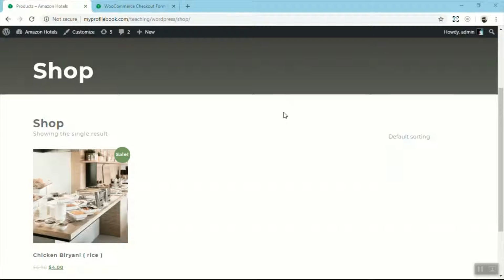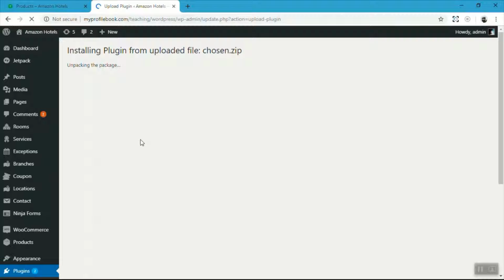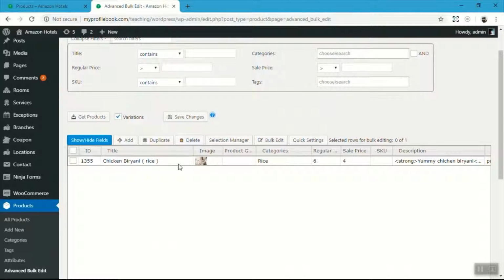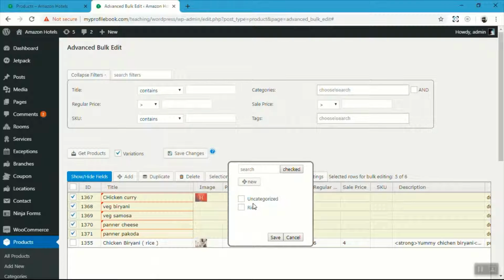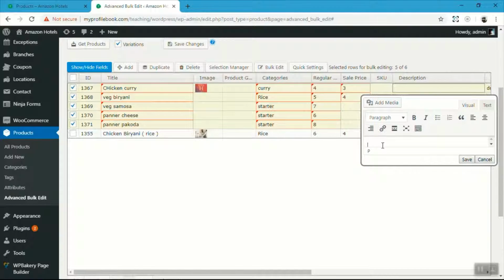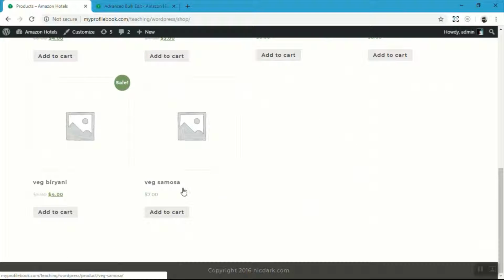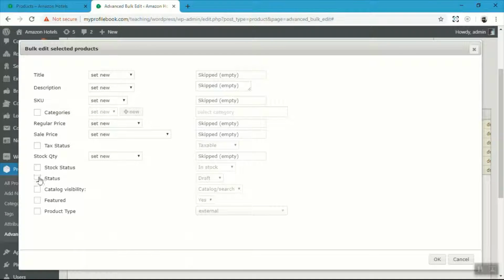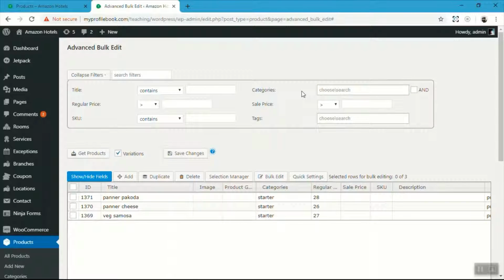Make Hotel Website 2019 - Using Advanced Bulk Edit for creating multiple products / food items